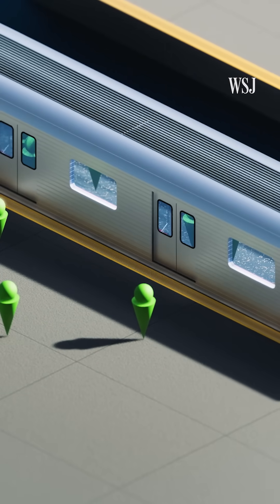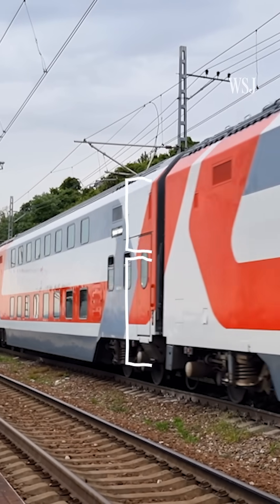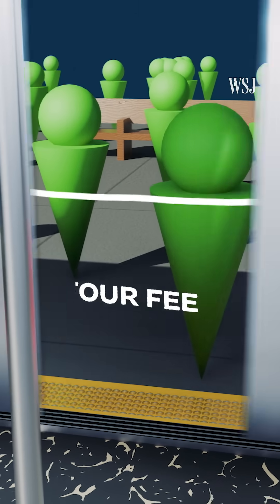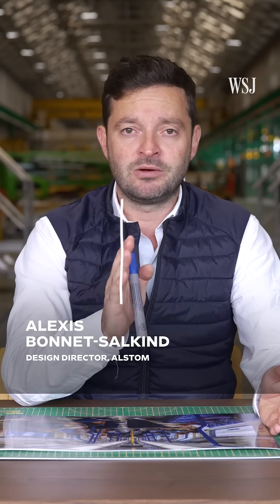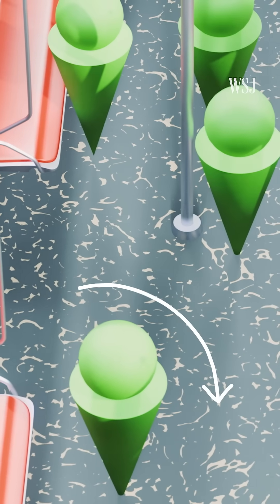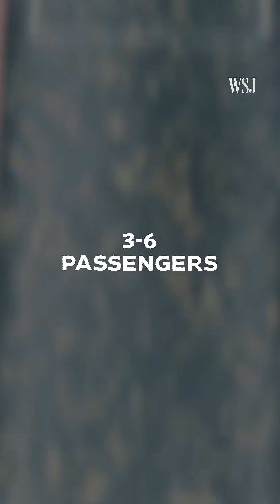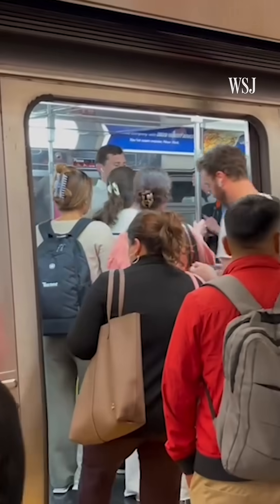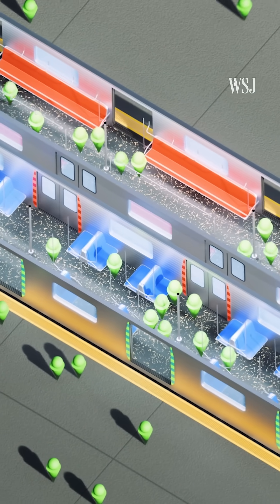What Does It Take to Perfect the Commuter Train?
Commuter trains are renowned for potentially being cramped and crowded, but they don’t have to be that way. Tiny adjustments to a commuter train’s design – from the width of the doors to the position of the handholds – can have huge impacts on the speed that passengers can get on and off, and can make or break the economics of a train service. WSJ sits down with train manufacturer Alstom to discover what a perfected commuter train could look like.